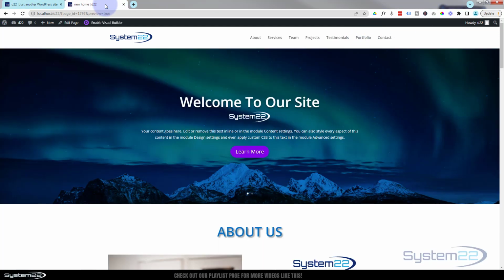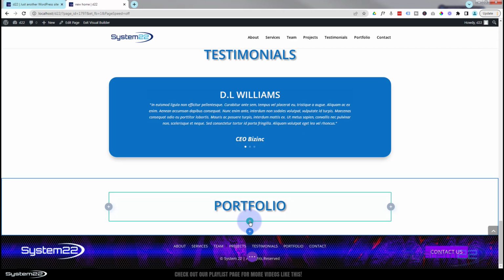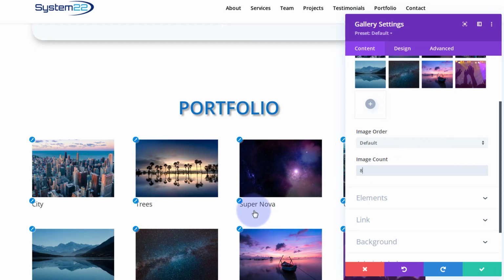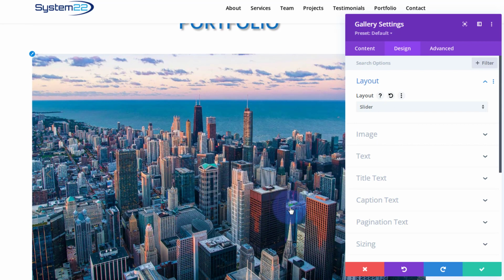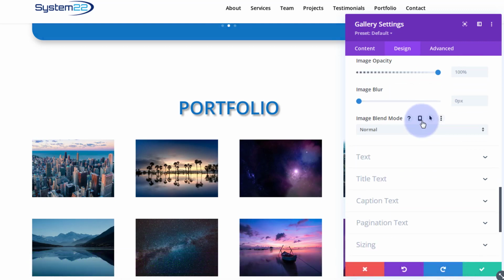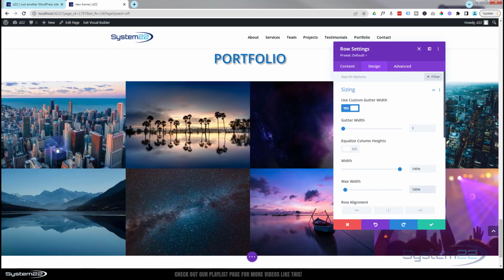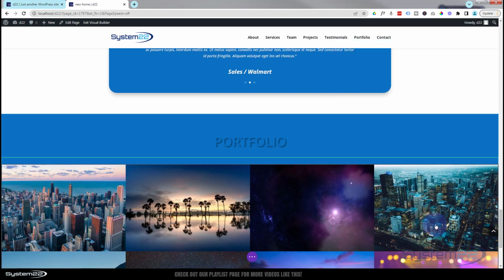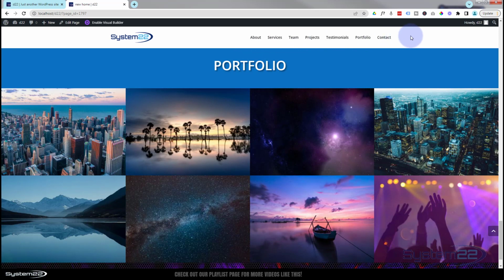Divi Theme Full Width GALLERY SECTION 👈👈👍👍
In this series we will be creating a one page scrolling website from scratch. In this part: How to create an full width gallery section with lightbox, using the Divi Theme. In this video we will be creating a testimonial section section with an animated testimonial slider, withname, text comment and job position. Today we will be demonstrating how to build this great feature with the Divi Gallery Module. This is a very eye catching and a great interactive element to have on your Divi site.

In this video we will cover:

Adding A Module From The Divi Library.
Adding An Divi Gallery Module.
Styling The Divi Gallery Module.
Creating An Overlay With Icon.
Making The Row Full Width.
Removing The Row Gutters.

So, follow along with the video and see how to create an full width gallery section with lightbox with the Divi Theme.

v=ZAO2MH0dQtk&list=PLqabIl8dx2wo8rcs-fkk5tnBDyHthjiLw

v=rNhjGUsnC3E&list=PLqabIl8dx2wq6ySkW_gPjiPrufojD4la9

Don't forget to drop any questions below, I will do my best to make a video demo for you!

CHAPTERS

00:00 Introduction
01:10 Adding A Section.
01:35 Adding A Module From The Divi Library.
02:15 Adding An Divi Gallery Module.
02:37 Styling The Divi Gallery Module.
05:11 Creating An Overlay With Icon.
06:22 Removing The Row Gutters.
06:53 Making The Row Full Width.
09:36 Result.